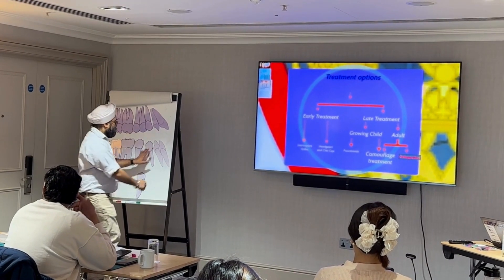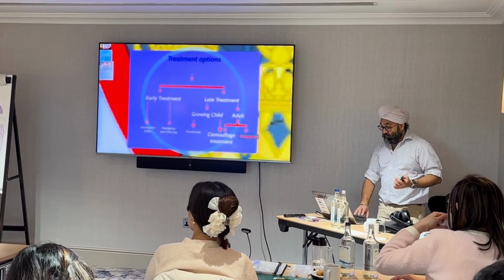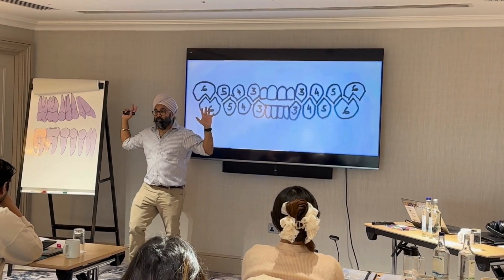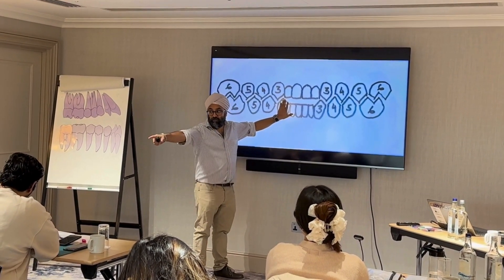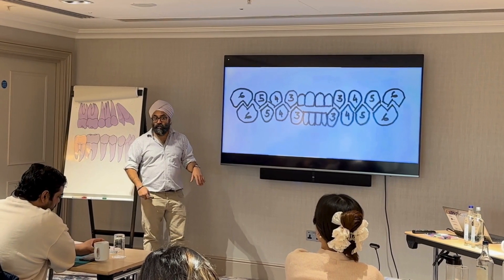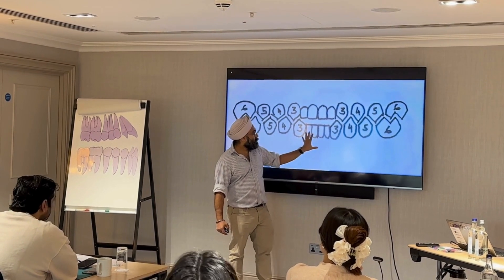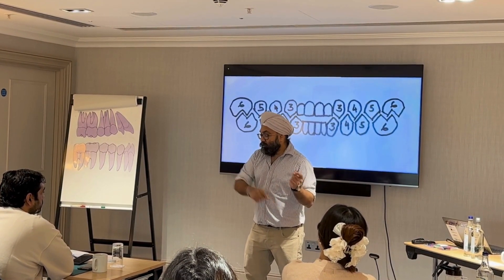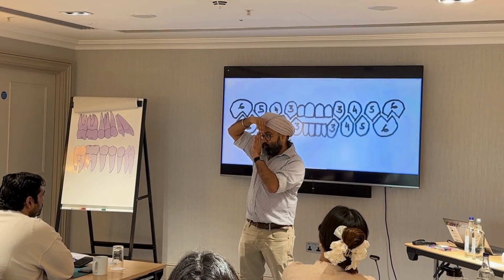Extraction in Class III cases.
Prepare for a journey through Class III orthodontic treatment! Dr. Raj unveils the secrets of lower incisor extraction, alignment, and attaining that sought-after positive overjet. But hold on tight, because the drama doesn't stop there! Discover the intricacies of canine and molar placement for ultimate stability.

Don't miss the chance to refine your orthodontic prowess - our upcoming courses are tailored for orthodontic wizards and accessible to all skill levels. for more information.